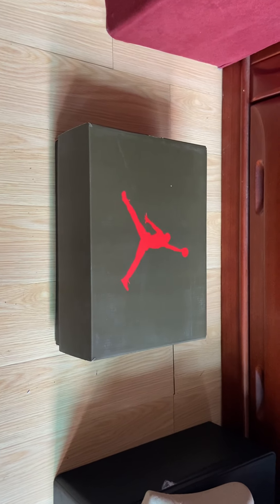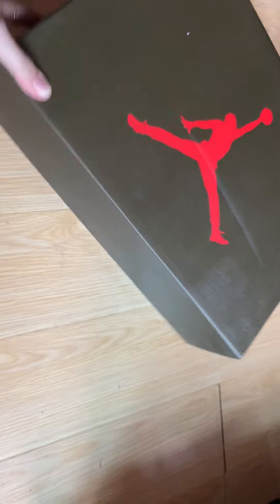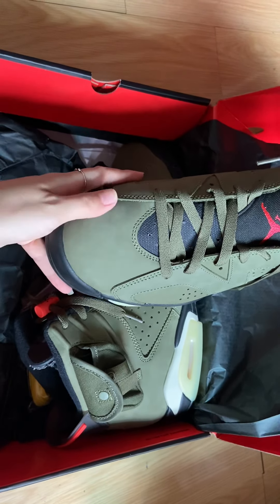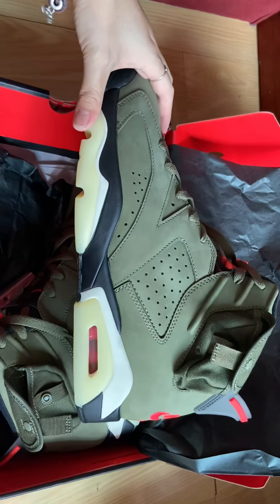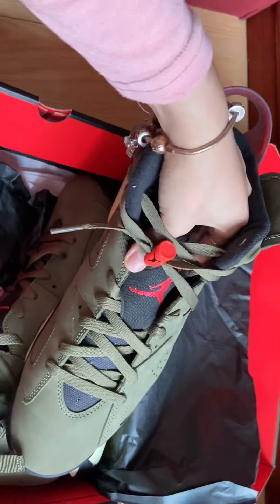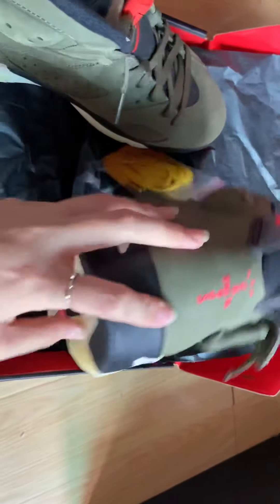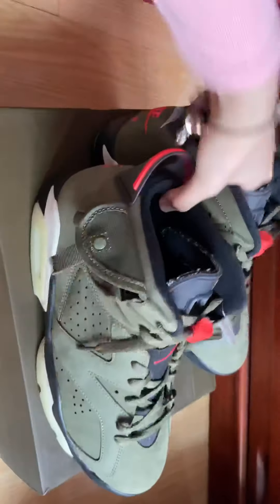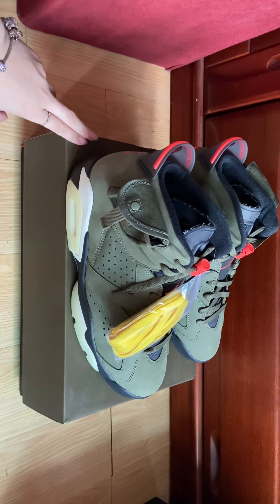Unboxing Review Original Of Nike Air Jordan 6 “Travis Scott” Green Colors All Details Video 2020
Unboxing Review Nike Air Jordan 6 “Travis Scott” Green Colors All Details Video 2020

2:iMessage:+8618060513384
3:Kik:Vipsister1
4:Snapchat:cngirlsneakersc
Thanks u guys watching